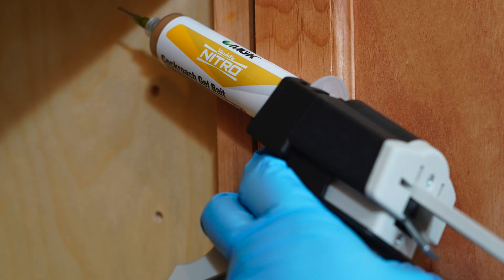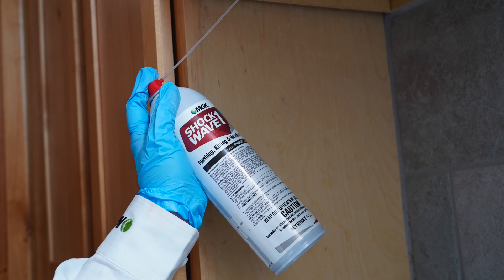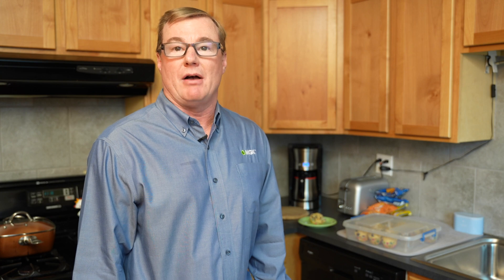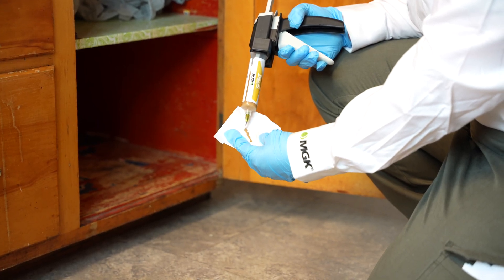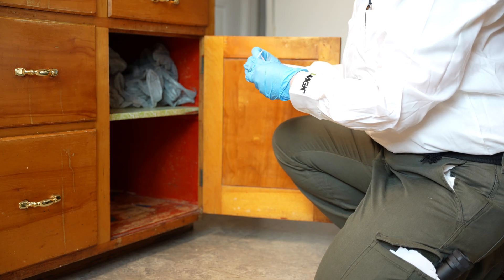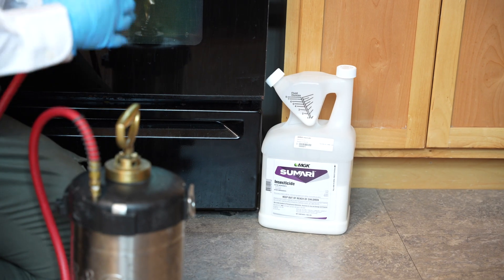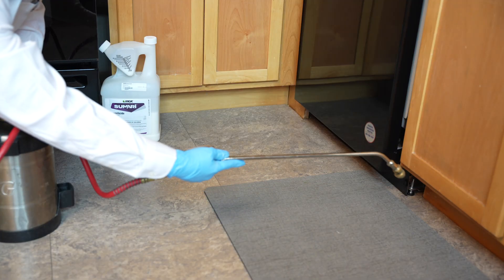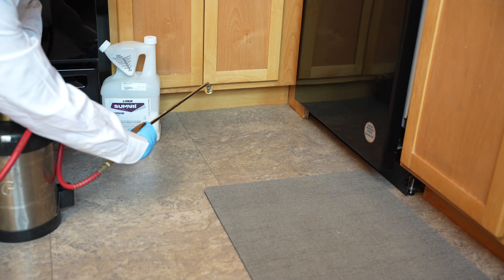MGK’s Professional Cockroach Control Protocol in Residential Facilities: Medium Level Infestations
MICROLEARNING SERIES

Conquering cockroaches can be tough. MGK makes it easier. In this unique video series, entomologist Tommy Powell walks you through a comprehensive protocol to help PMPs gain and maintain control of cockroaches in residential accounts. This series includes pest identification, biology and life cycle, hot spots, inspection, treatment and pest control product information.

ABOUT MGK

Founded in 1902 and based in Minnesota, MGK sells insect control products throughout the world spanning several industries including professional pest control, consumer home and pet products, animal health, and crop protection.

An affiliate of Sumitomo Chemical Company, MGK is a worldwide leader in the development and distribution of the botanical insecticide pyrethrum as well as a wide range of conventional insect control technologies. MGK and its subsidiaries employ 250 people at its facilities in North America and Africa.

The company’s mission is to make life healthier by creating responsible products that protect people and their environments from the impact of insects.

FOLLOW MGK ONLINE